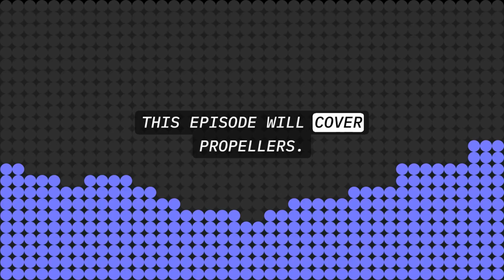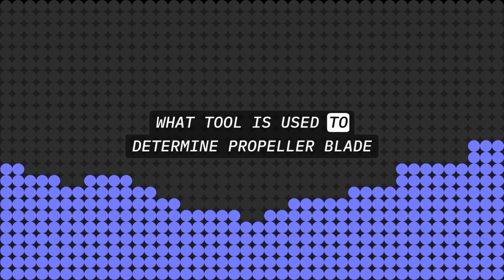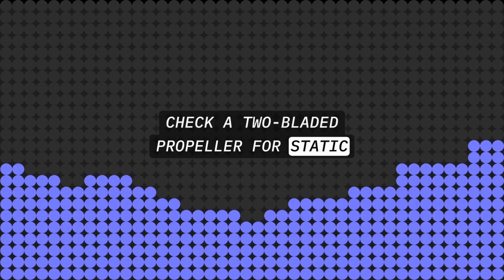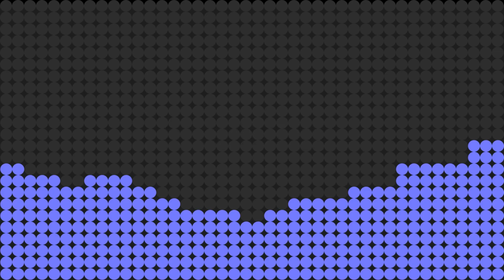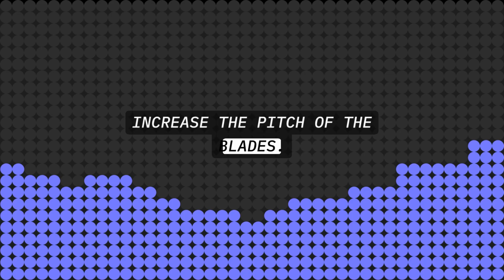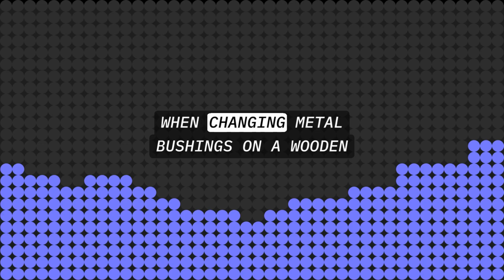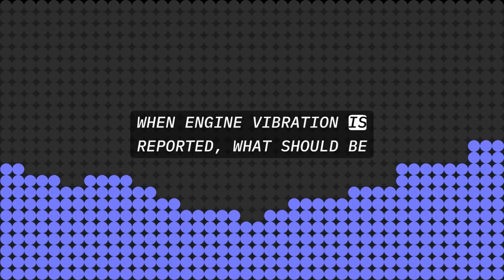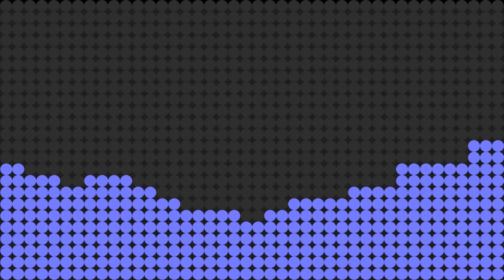Propellers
This episode will cover the Propellers section of the FAA A&P Powerplant oral exam.